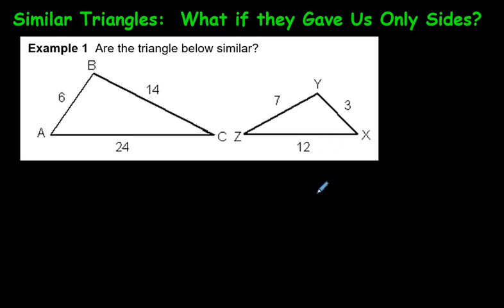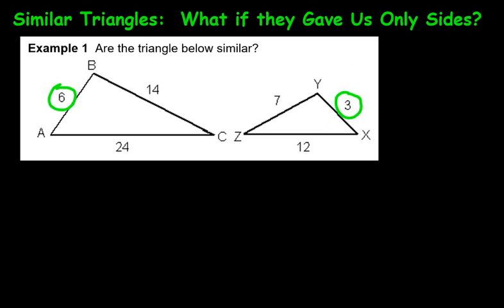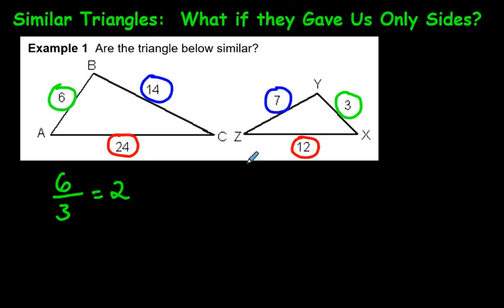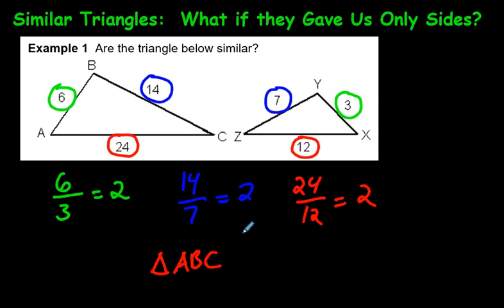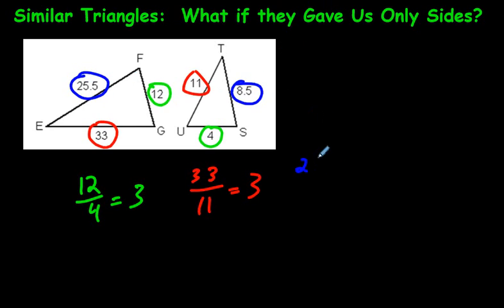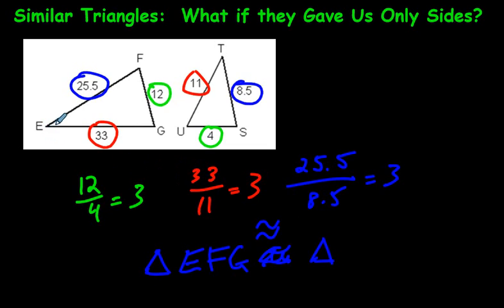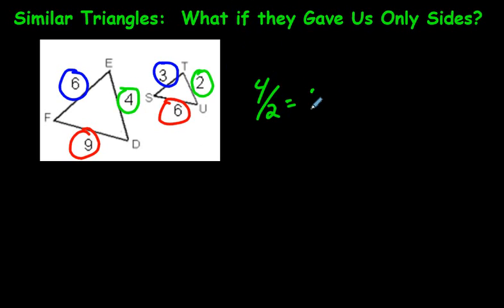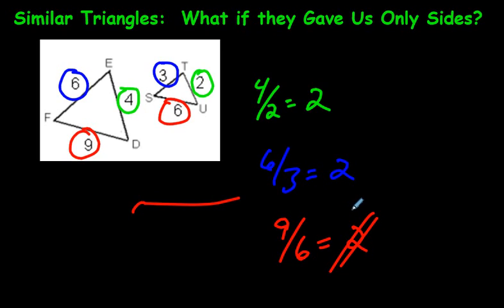Similar Triangles: What if They Give Us Only Sides To Work With?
How do you tell if the triangles are similar if they only give you sides, and no angles in the question?  This video shows you a super quick way to find out!  For an organized list of my math videos, please go to this